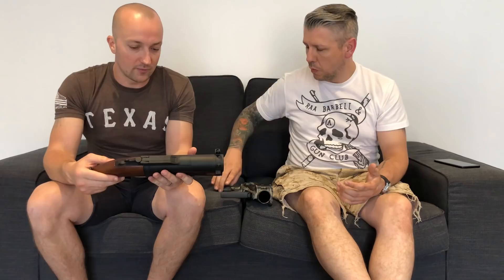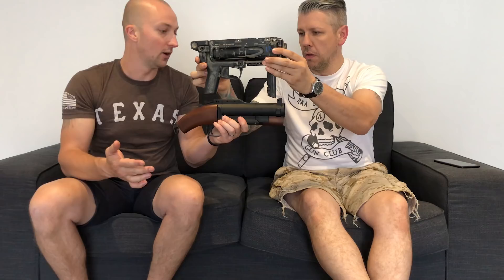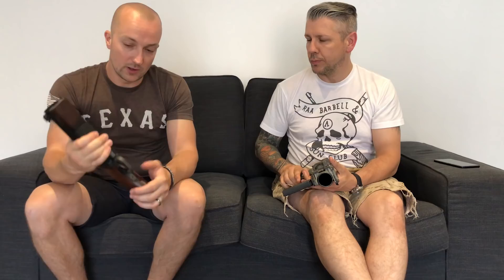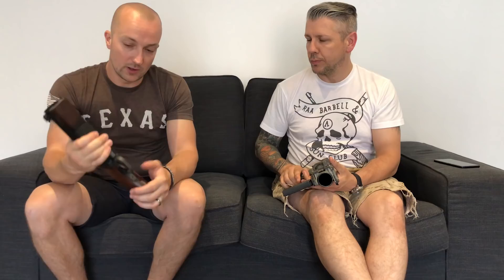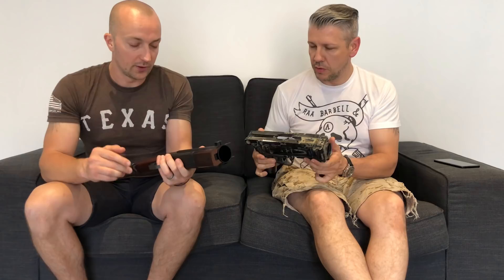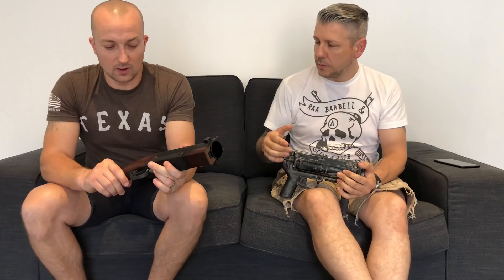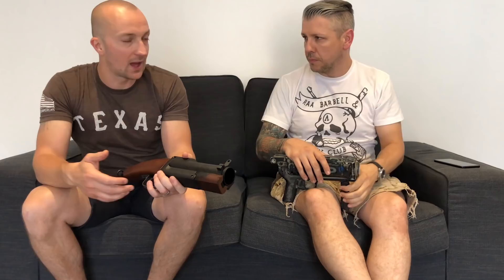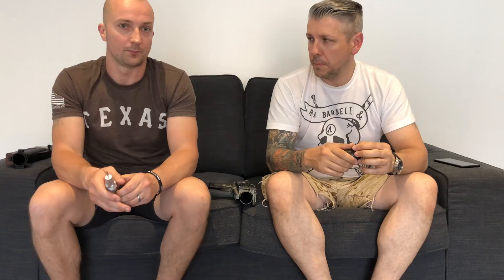TAG Inn - Airsoft Pyrotechnics - Getting Started !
Tagg Innovation - Tag Rounds for use in Airsoft & Milsim

What you need to get started and what your going to be expected to pay out.

We are Russian company exclusively distributing the “Tactical Game Innovation” products around the world . We sell both – pyrotechnic and not pyrotechnic items. We are the manufacturer, so we are able to provide fair prices and any updated relevant information in time. Our company will be happy to supply you with any of our products. We work with private persons, companies and military structures. Our clients are – Airsoft/Paintball players and fields, SFX companies, security agencies, Army units around the world and many more.

Tim - @tim_theheresygroup
Richie - @richie_theheresygroup